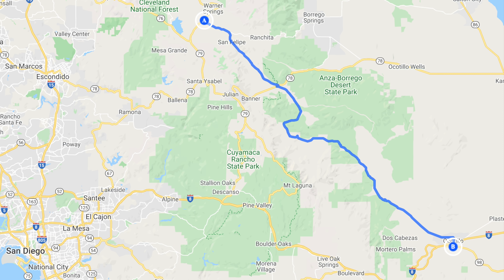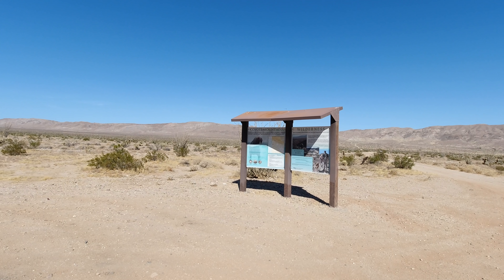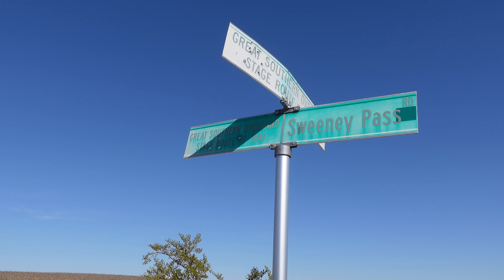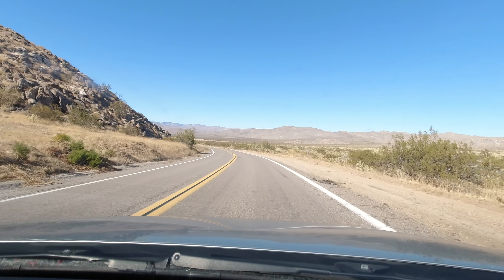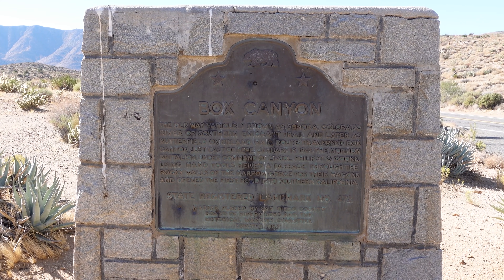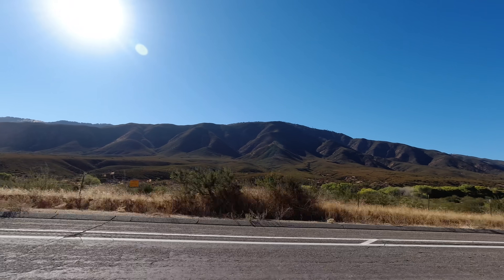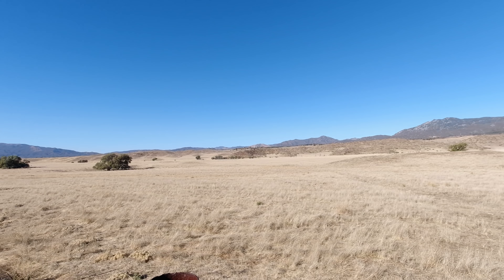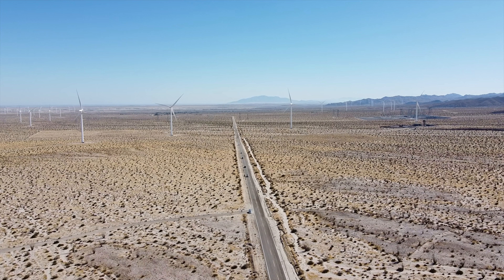A Trip On California's Historic Highway S-2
County Highway S-2 travels from the deserts of Imperial and San Diego County to the mountains. A good portion of the highway travels along the same route that was used from 1700s to get into California's interior, and was one of the major routes to California during the gold rush of 1849.

The S-2 goes from Ocotillo in the south to Highway 79 near Warner Springs in the north, and travels through Anza Borrego State Park. Along the way there is beautiful scenery, historic stagecoach stations, ranches that hosted troops in the Mexican-American War, and a path through  stone that was carved by hand. It is a great day trip and one of the best drives in San Diego County.

The S-2 follows a lot of the same path as the Southern Emigrant Trail, The Butterfield Overland Stage Coach, and the trail taken by General Stephen Watts Kearny and the Mormon Battalion during the Mexican American War.